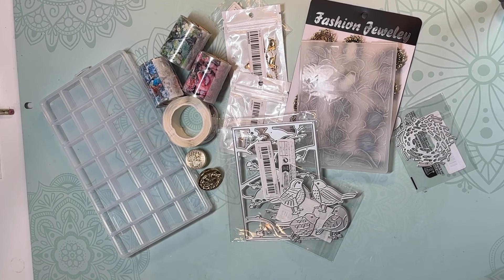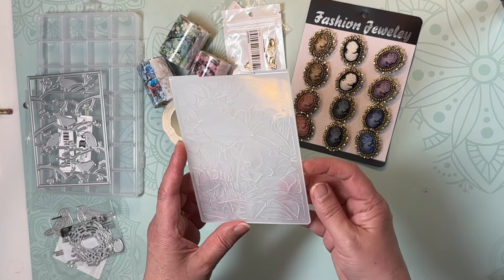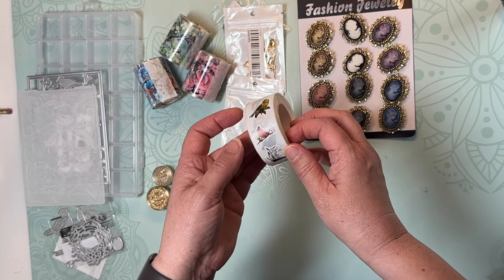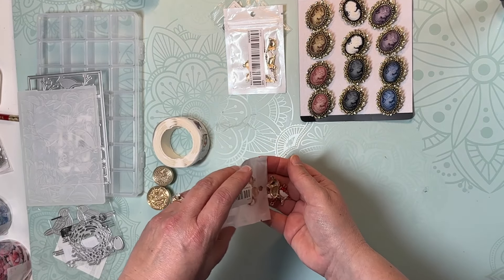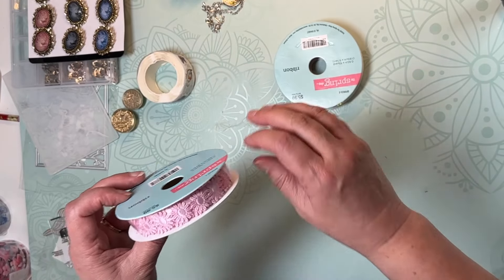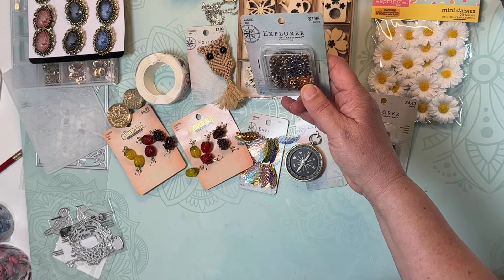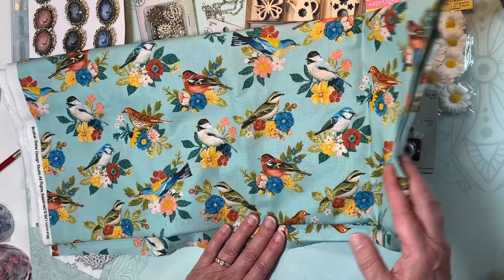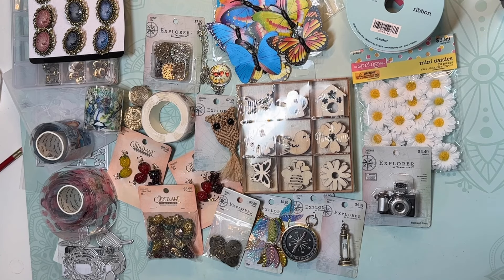TEMU and Hobby Lobby Sale Haul // SUCH CUTE ITEMS!!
I love all the new items I purchased from TEMU and Hobby Lobby.  I have already started creating with some of the items!!  I LOVE BIRDS and these makes are going to be sooo fun.  Thanks again for watching and your support.

I also love to receive happy mail.

49 and Market Curators washi set
Vintage Green Washi set
18 vintage washi tape set